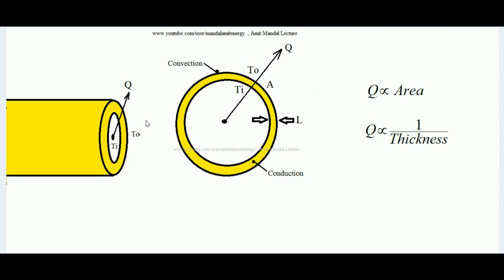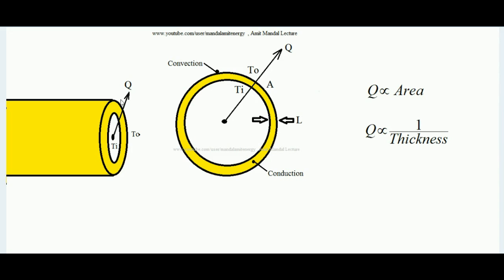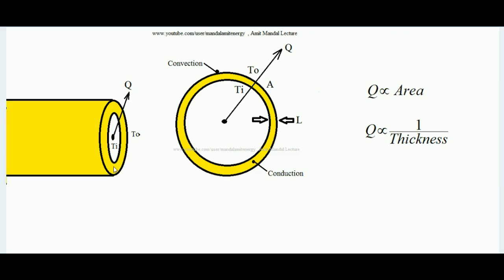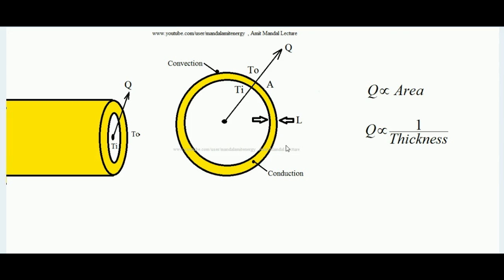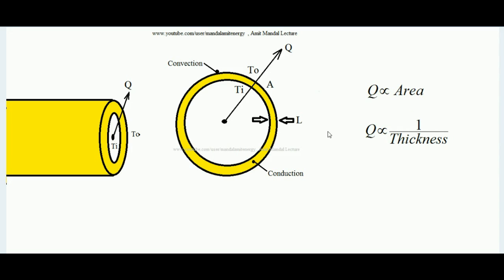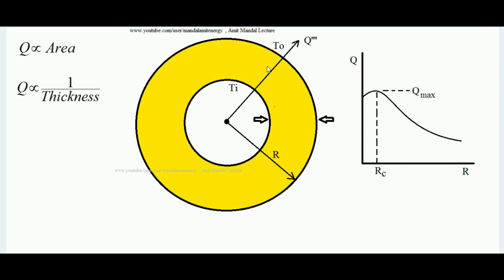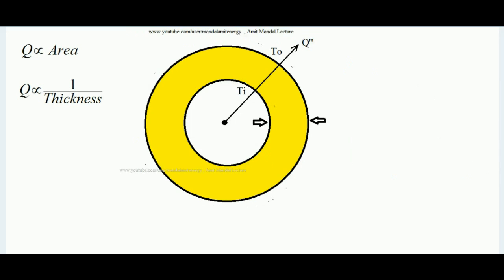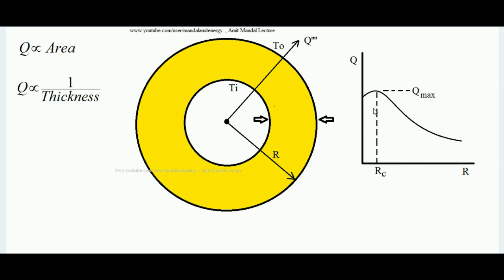Critical Thickness Of Insulation | Critical radius of insulation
Understand the Physical Significance behind the critical thickness of insulation over a cylindrical surface..